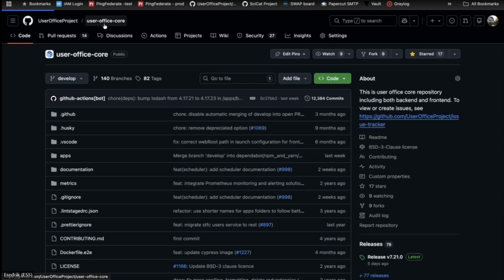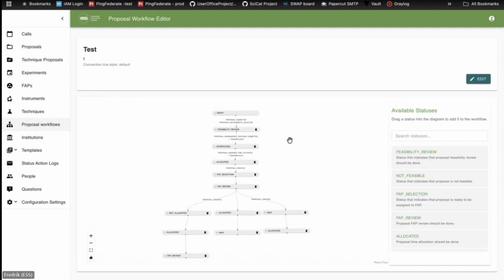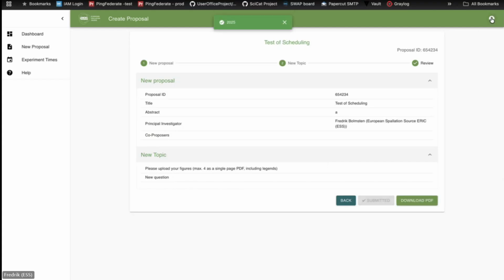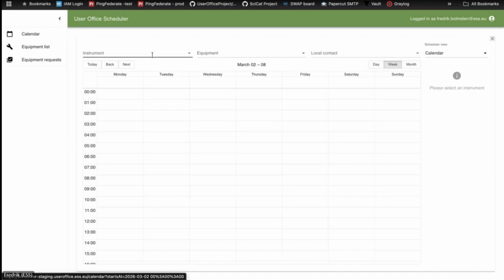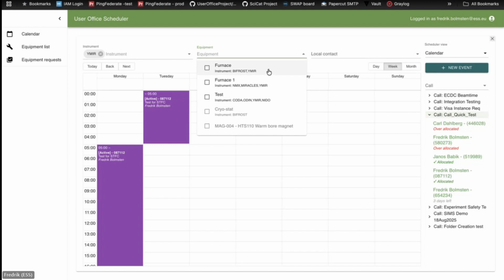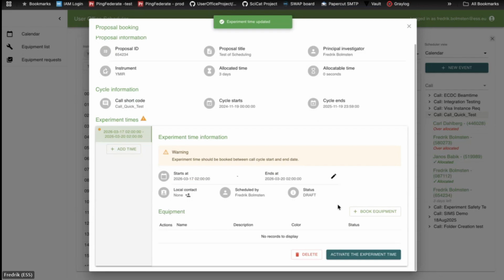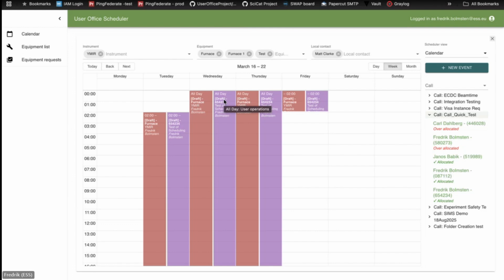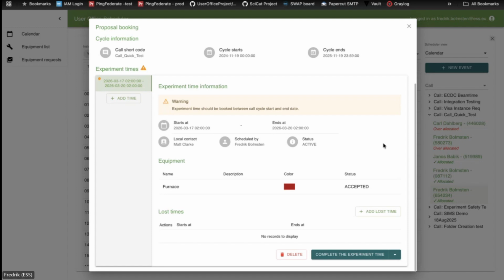Exploring the User Office Scheduler (Part 1)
In this deep dive, we walk through the User Office Project Scheduler, a specialized tool designed to manage instrument time, equipment bookings, and staff availability.

While the Scheduler is a dedicated project, it is built with flexibility in mind. This video demonstrates how it integrates seamlessly with the User Office Core via RabbitMQ, while also highlighting that the system is "scheduler-agnostic"—allowing facilities to plug in their own custom scheduling logic (like those used by ISIS or Diamond) if they prefer.

## Key features covered in this walkthrough:

- Workflow Integration: How proposals move from decision to "Scheduling" status.
- Resource Management: Setting up equipment (Sample Environments), managing ownership, and maintenance windows.
- Scheduling Interfaces: Using the Calendar and Timeline views to coordinate Instrument Scientists (local contacts) and equipment.
- Drafting & Activation: The "Draft" mode allows scientists to build a full schedule before committing and notifying users.
- Post-Experiment Reporting: Tracking actual hours used for statistical reporting.

📑 Video Bookmarks
00:00 – Introduction & Technical Overview
00:43 – The "Scheduler-Agnostic" Architecture (Integrating custom systems)
01:34 – Proposal Workflow & RabbitMQ Status Actions
03:15 – Moving a Proposal from Draft to Scheduling Status
04:24 – Managing Equipment & Sample Environments
05:15 – The Instrument Scientist's View (Selecting Instruments/Calls)
06:20 – Coordinating Local Contacts & Equipment Availability
07:05 – Calendar vs. Timeline (Outlook-style) Views
07:44 – Drag-and-Drop Scheduling Demo
08:30 – Handling Equipment Requests & Approvals
09:05 – Draft Mode vs. Activation (Notifying the User)
10:35 – Over-allocation & Post-Experiment Reporting
11:15 – Comparison with ISIS/Diamond Scheduling Tools

## Resources:

Project Documentation: Visit the repository for installation guides and API integration details.